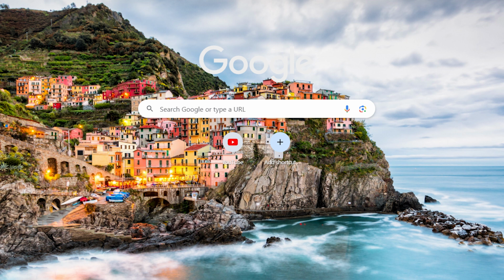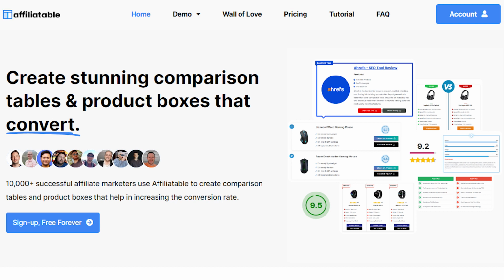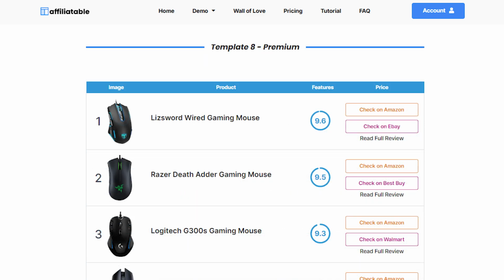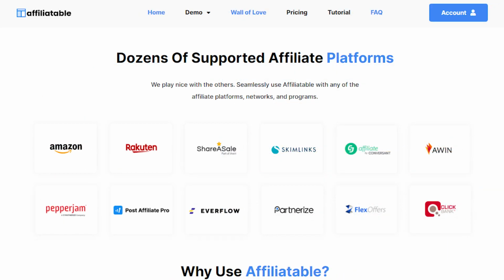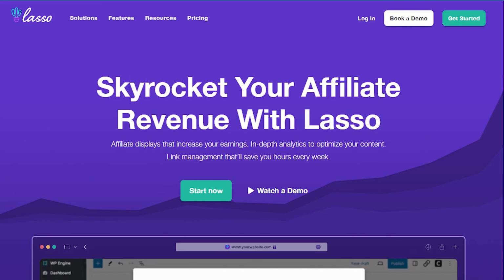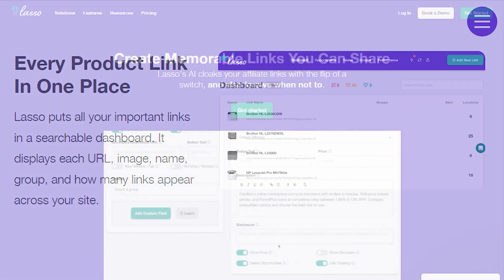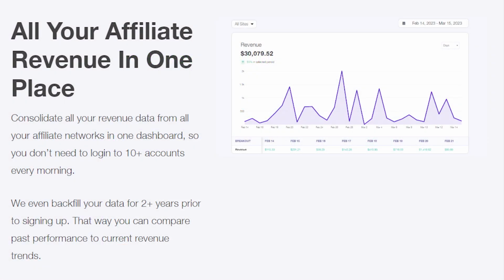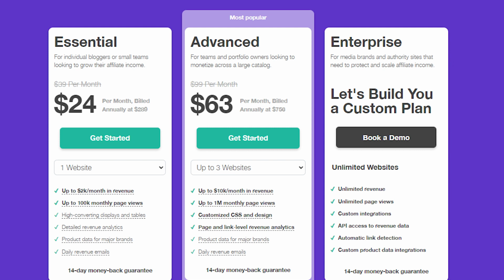Affiliatable vs Lasso - Which is better for affiliate marketers in 2025?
Compare Affiliatable and Lasso, two leading tools for affiliate marketers, to determine the better option in 2025. In this video, I'll analyze the features, functionalities, and effectiveness of both platforms in managing affiliate links, optimizing commissions, tracking performance, and more. Whether you're a seasoned affiliate marketer or just starting out, discover which platform—Affiliatable or Lasso—offers the tools and capabilities best suited to maximize your earnings and streamline your affiliate marketing efforts. Join us as we delve into the details to help you make an informed decision for your affiliate marketing strategy in 2025. Drop your questions and comments below!